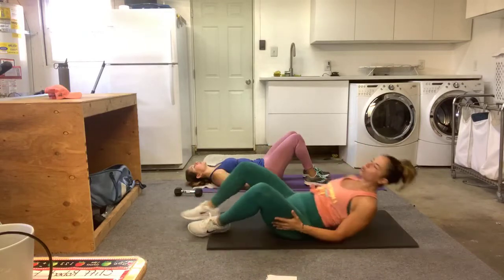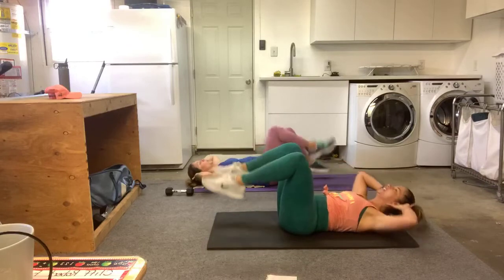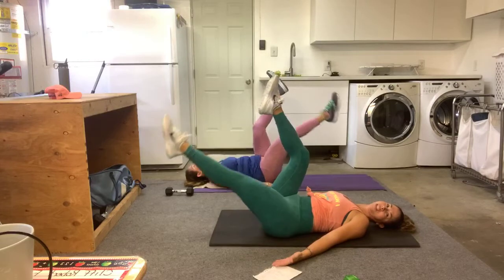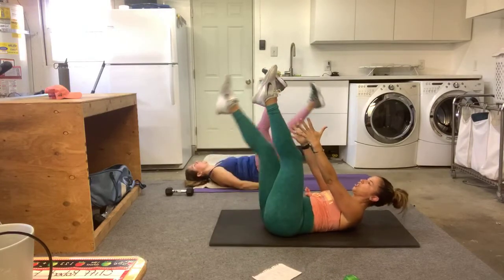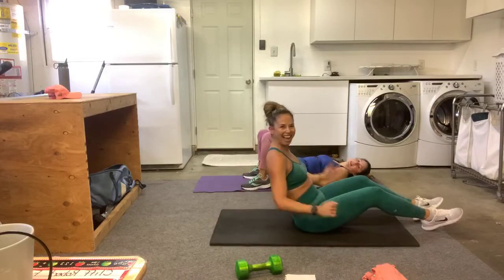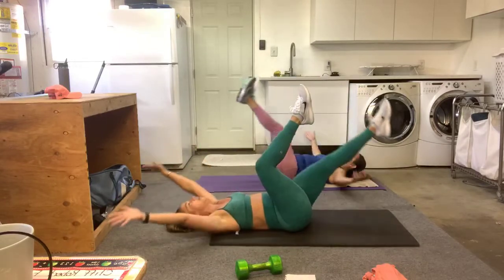MF Core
By participating in any workout or workout program or taking nutrition/health advice such as this, there is always a possibility of injury. If you do take part in this workout or any Mary Fulton Fit workout program, you agree that you do so at your own risk. You also agree that you are voluntarily participating in these activities and will assume all risk of injury to yourself. You also agree to release and discharge Mary Fulton Fit from any and all claims or causes of action, known or unknown, arising out of Mary Fulton Fit negligence.